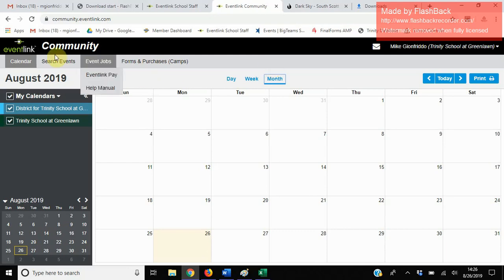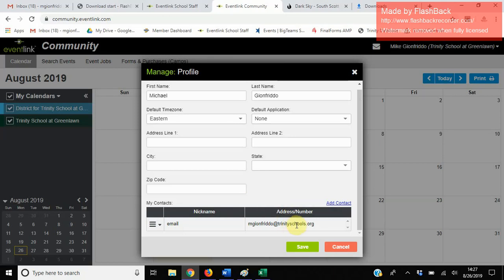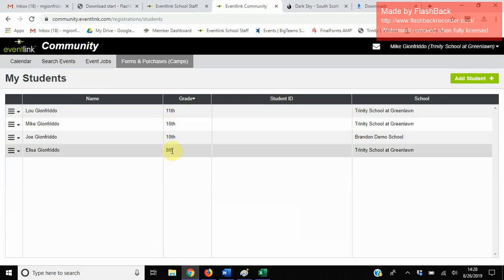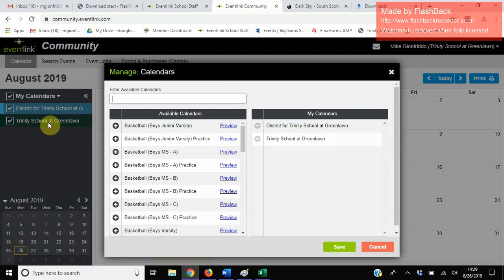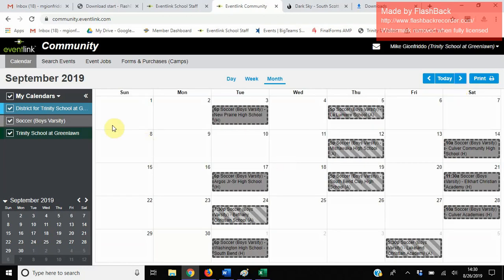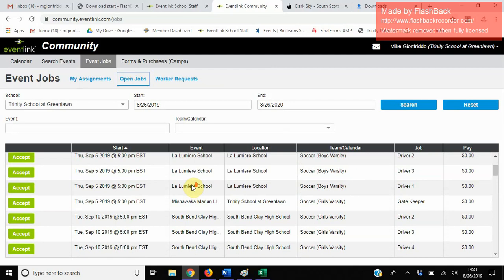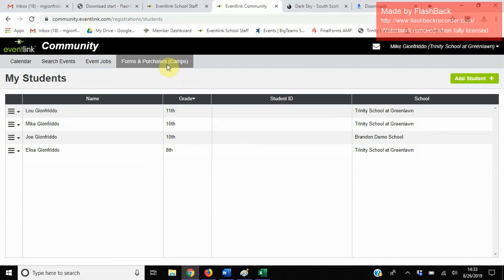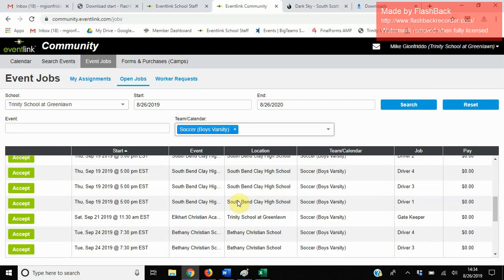Eventlink Video Tutorial Registration, Manage Calendar, Volunteer